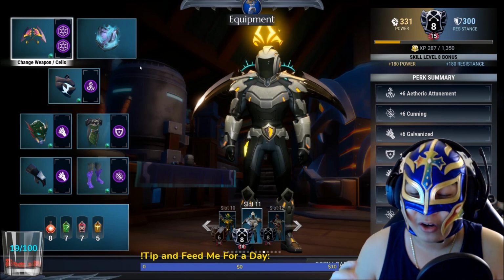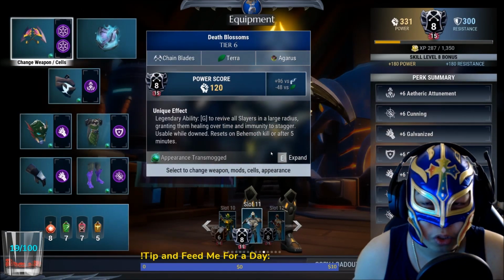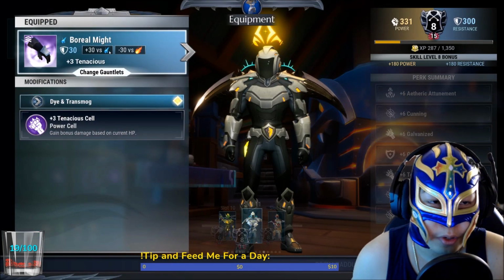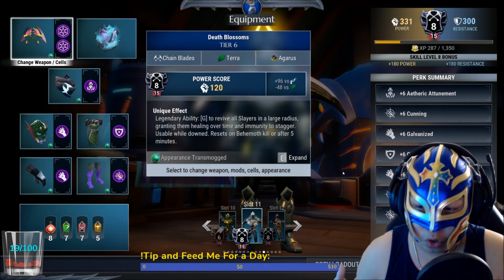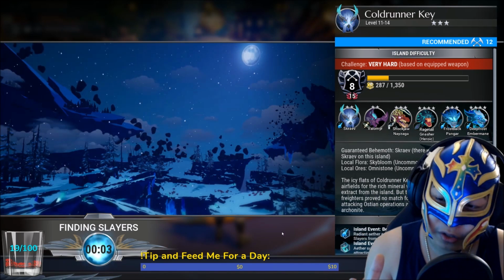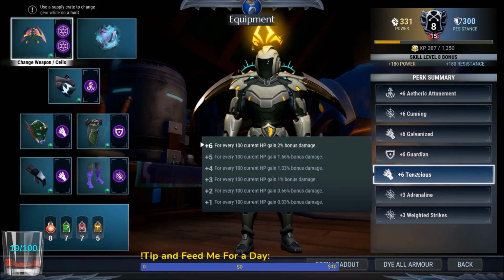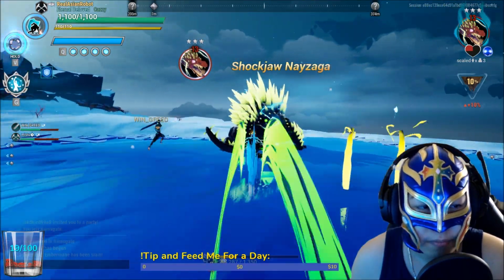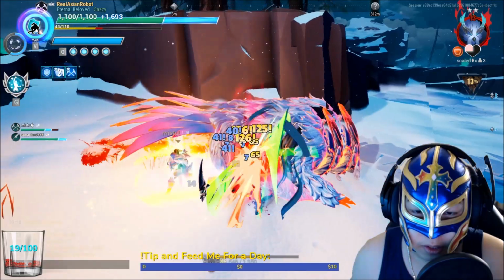Dauntless - Guardian Slayer Build - Protect your whole team EASILY!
Hi everyone,

I know you were expecting the Forbidden Strikers, but I really wanted to release this build instead because it is a highly effective shield build and is even stronger than the previous Guardian Paladin build :D

Try it out and shield your whole team!

Key Perks: Tenacious, Adrenaline, Guardian, Galvanized, Cunning, Aetheric Attunement

As always, if you enjoy my content and want to keep it coming, please consider dropping a tip as it is my income for now: